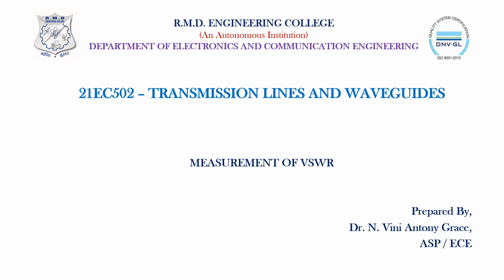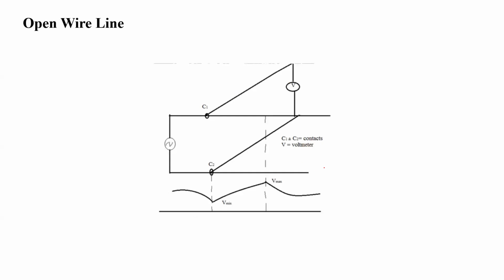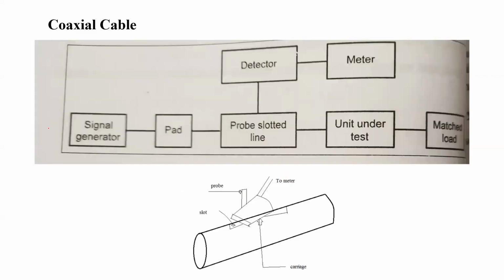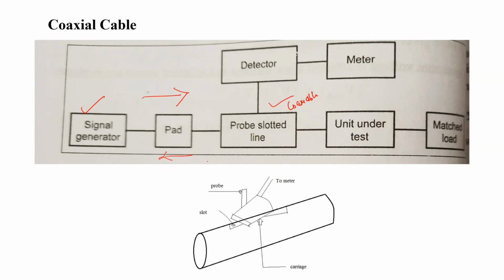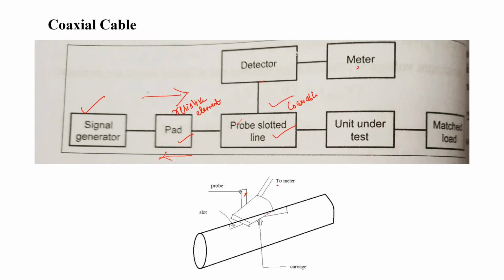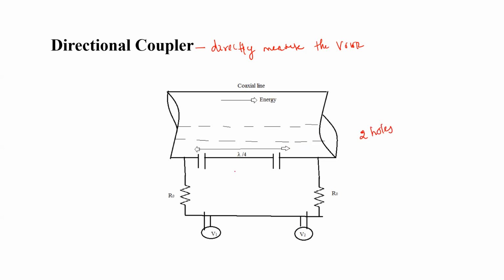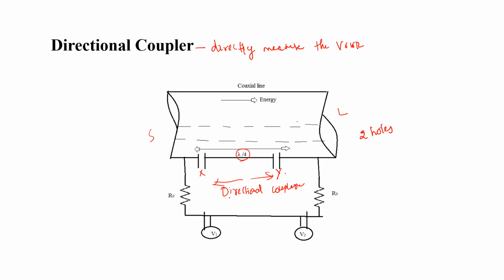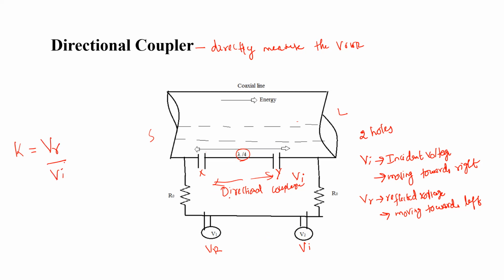Methods of Measurement of VSWR